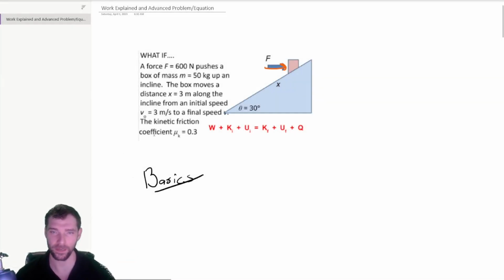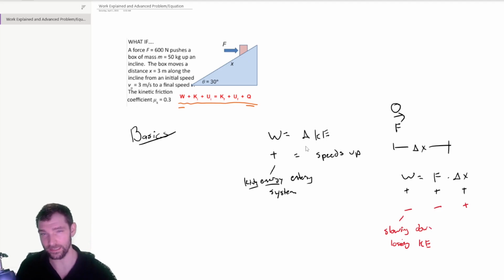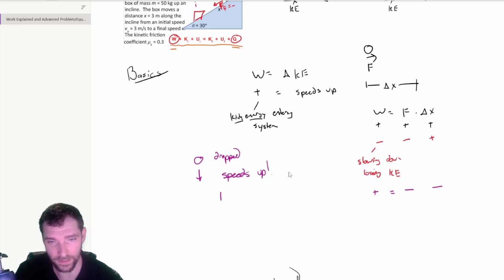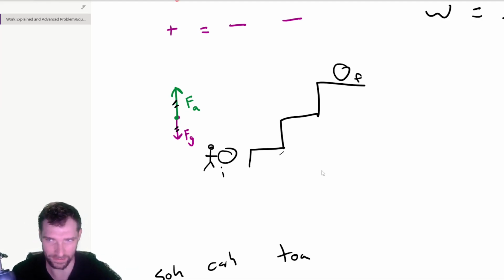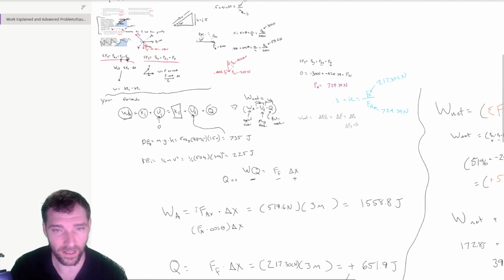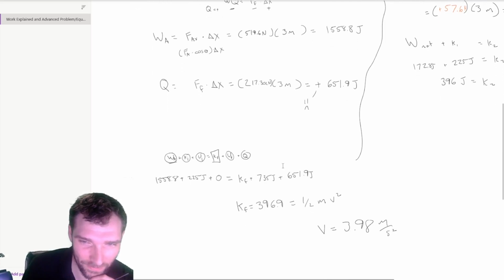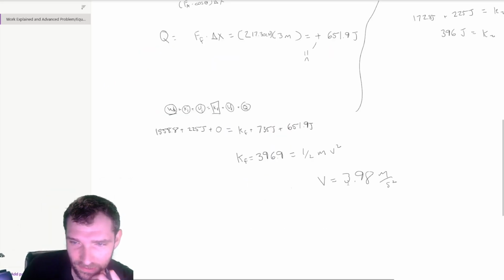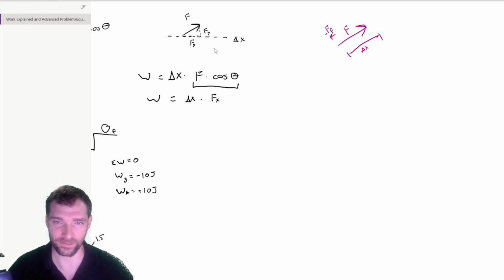Work and Energy Explained in Advanced Problem (W +Ki + Ui = Kf + Uf + Q) - Physics Tutorials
Do you get confused with Work and Energy in Physics? Check out this video where I show how these terms are related in a could different scenarios. I find students get confused with gravity, and the work it does when you lift an object up. Many also don't understand how you don't need to incorporate Fg into your Net Force for work if you are using the PE formula as well. I clarify the formula W +Ki + Ui = Kf + Uf + Q in this video.

Timestamps:
0:00 Overview
0:52 Conceptual Explanation with some Examples
7:53 Challenge Problem Worked Through and Explained
12:31 Work, PE, and Gravity Explained in Detail